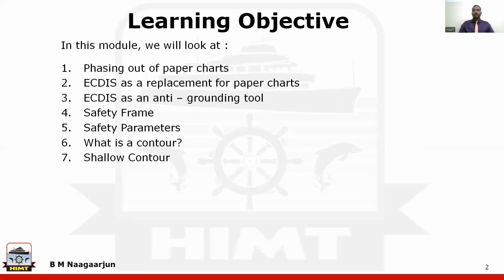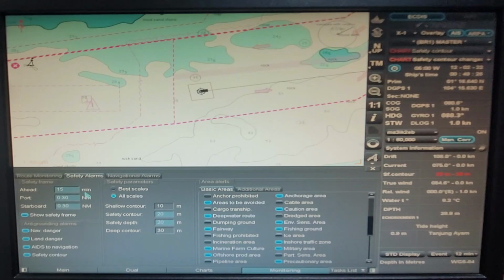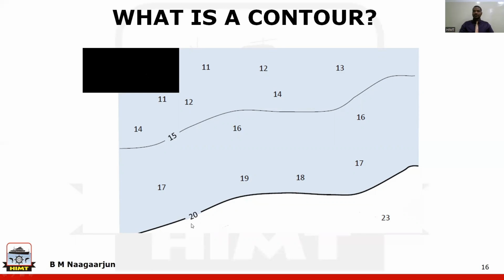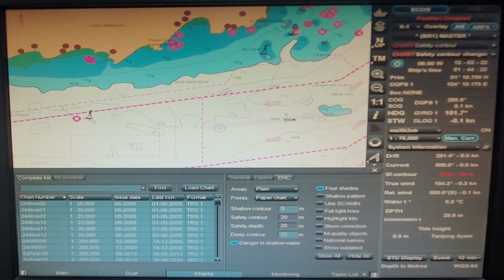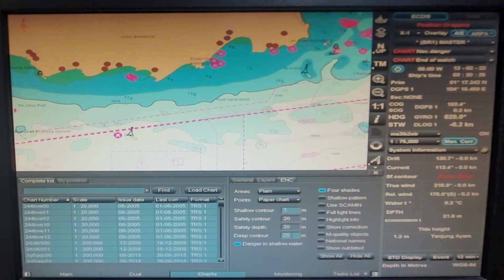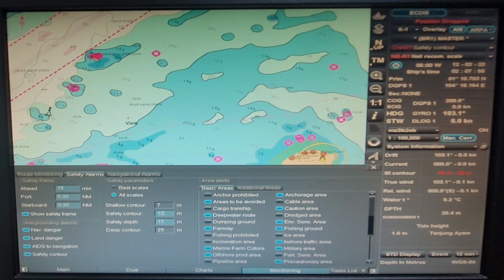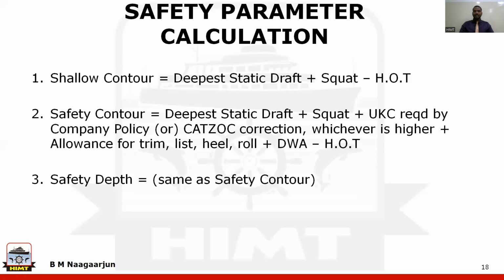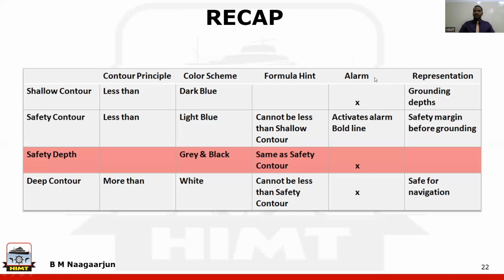Safety Parameters Settings in ECDIS | B.M. Naagaarjun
This video covers the following:
● Phasing out of paper charts - an Overview
● What are the Safety Parameters on ECDIS?
● How do they appear on ECDIS?
● How to set them up on ECDIS? (shown with demonstrations)
● How can they be used to our advantage?
● Calculations and formulae